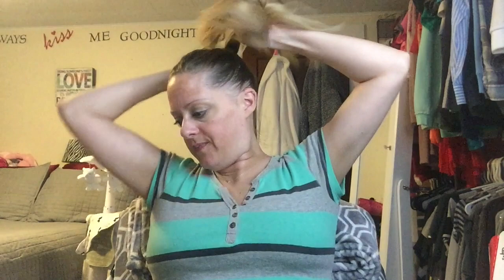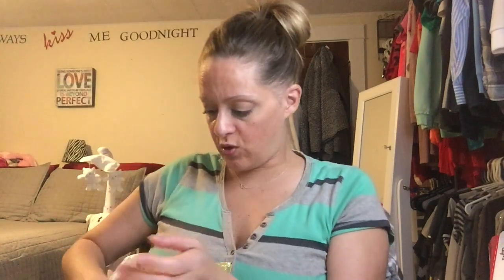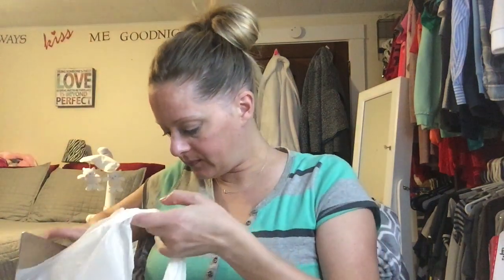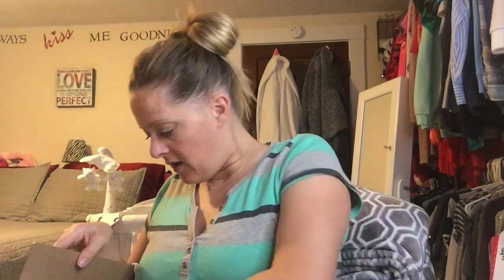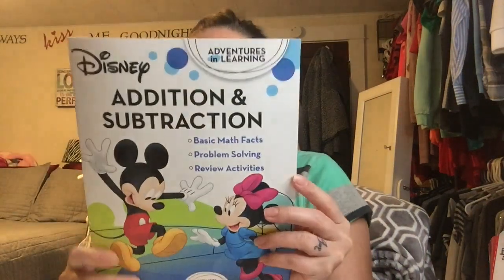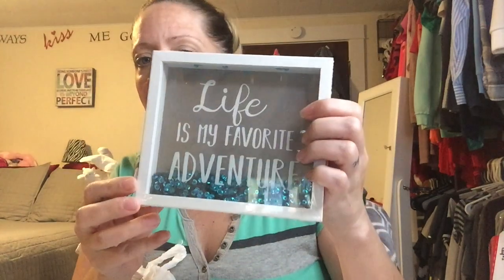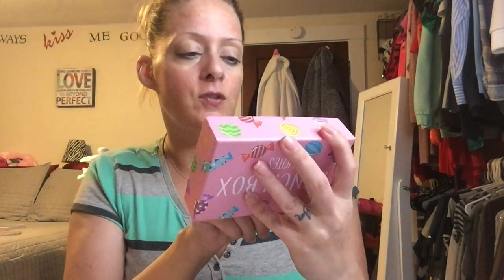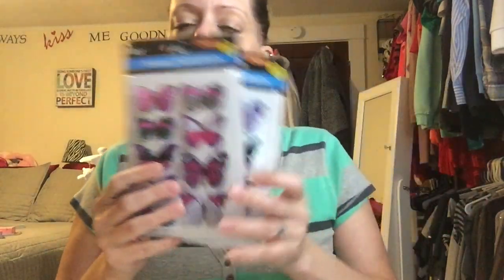DOLLAR TREE HAUL | Angie's Life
Dollar Tree is one of my favorite places to go! I ALWAYS find GREAT items and for such a GREAT price at just $1.00. This is a video of what I picked up on THIS trip to the Dollar Tree! Lol. I hope you all enjoyed this shopping haul video of what I picked up this time at the Dollar Tree! I have them all in a playlist if you want to check them all out the easy way! Love and Hugs from my little family to you! XoXoXo!

👗Poshmark: alehman357

💪🏼MyFitnessPal alehman357